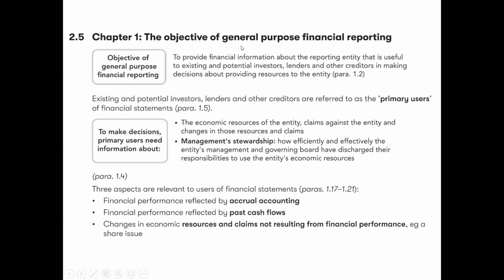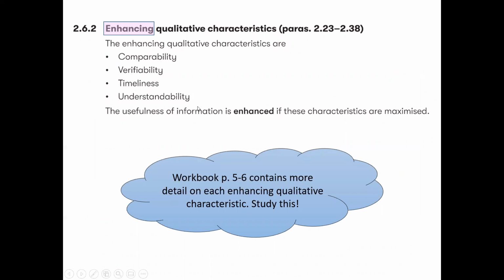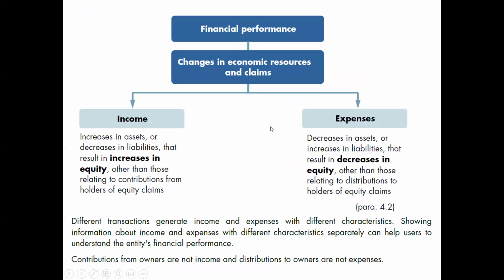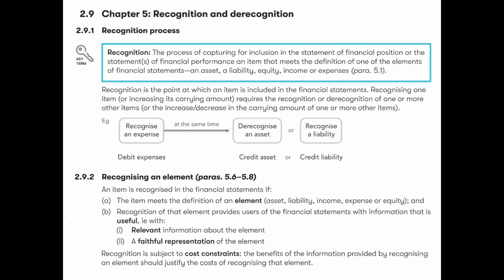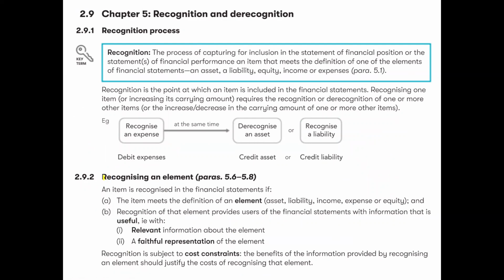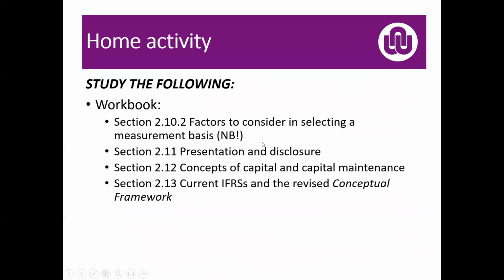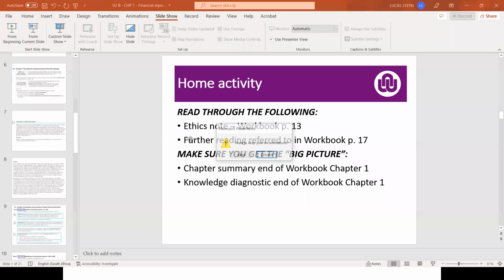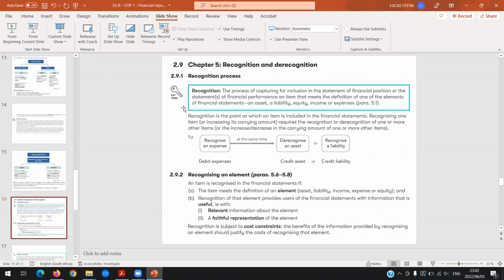SU B Financial Reporting Framework